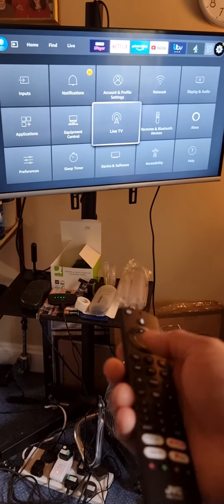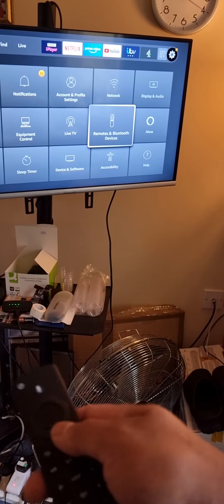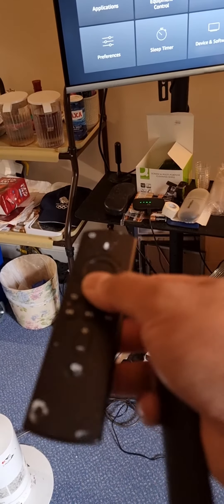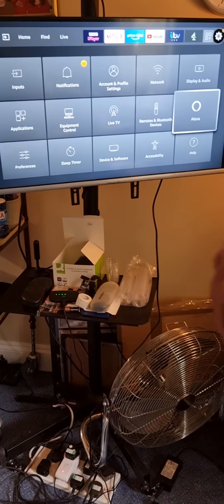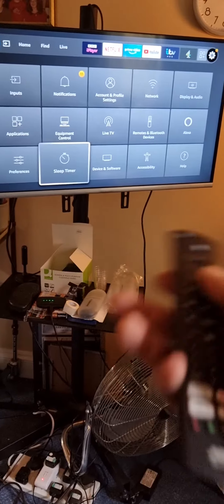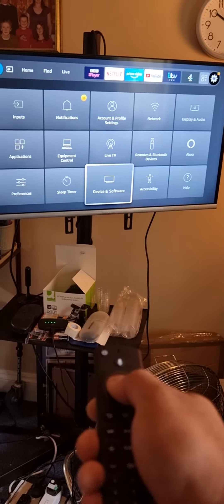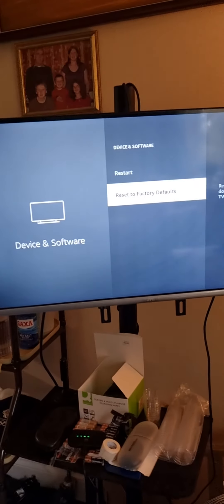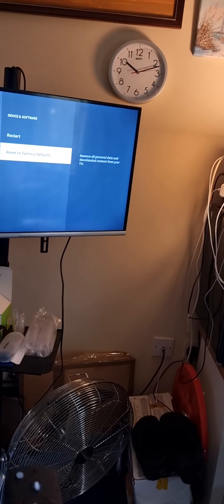factory reset- jvc amazon fire tv 2021 model.